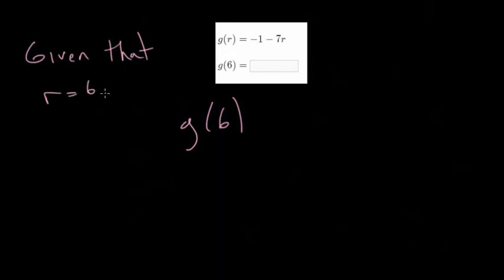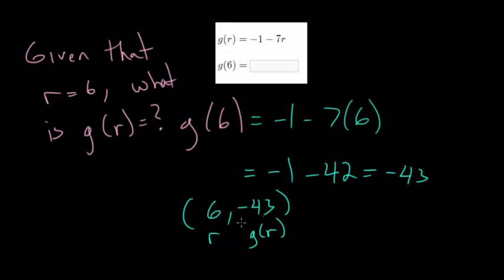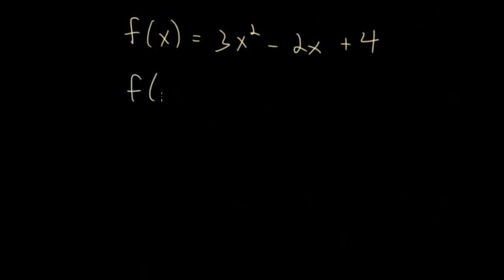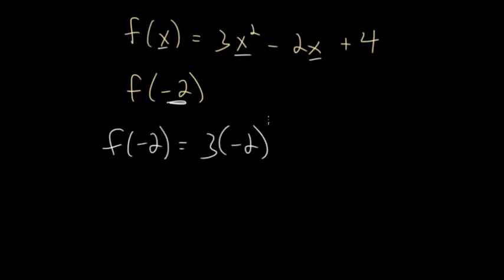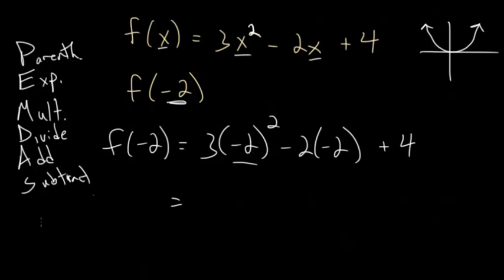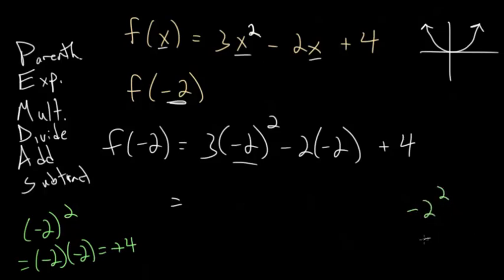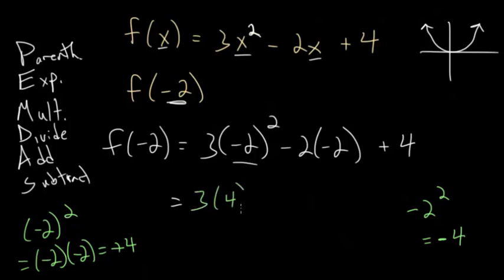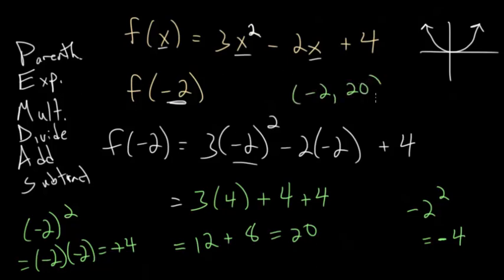Evaluate Functions 2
This video continues with practicing the idea of function notation and how to evaluate functions at different values for their independent variables.

EulersAcademy.org